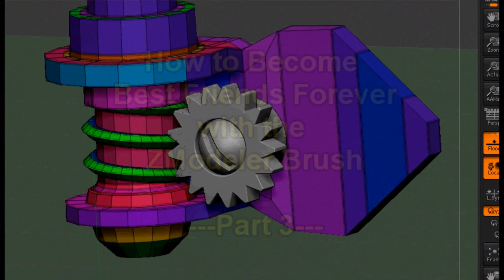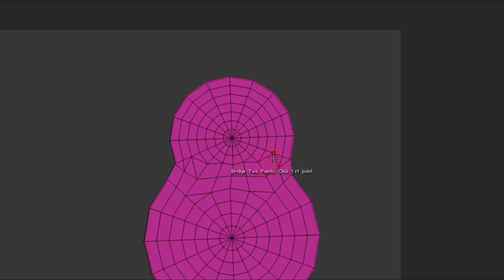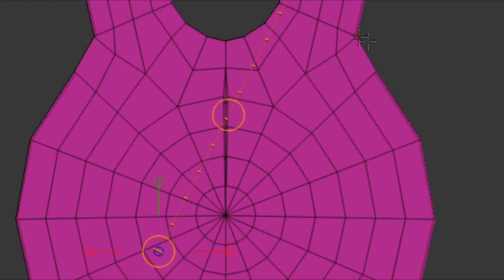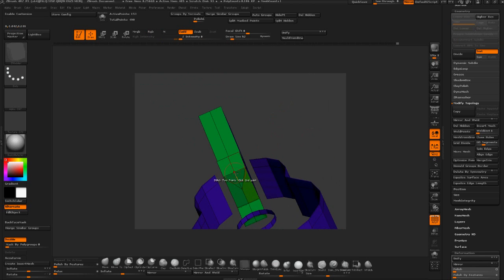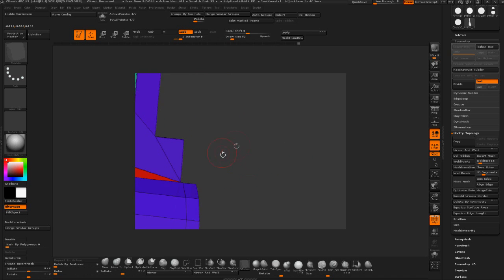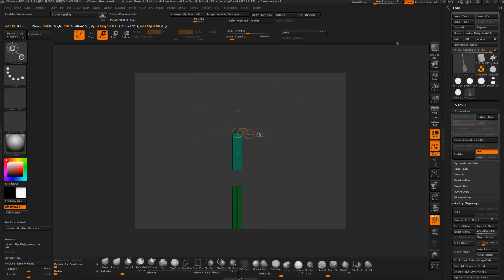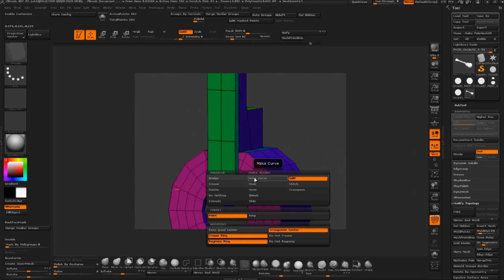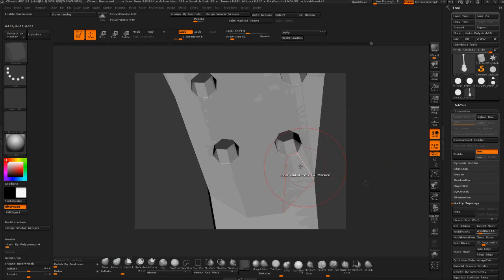How to Become Best Friends Forever with the ZModeler Brush (part 3)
Part 3 in my Tutorial Introduction to ZBrush 4r7's ZModeler Brush and Troubleshooting Guide.